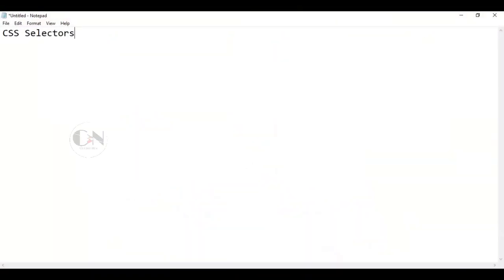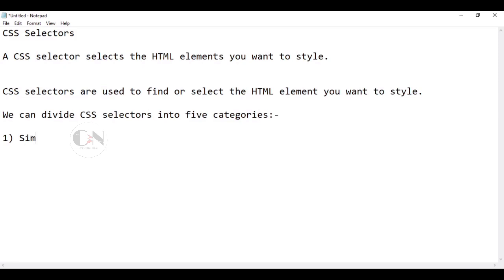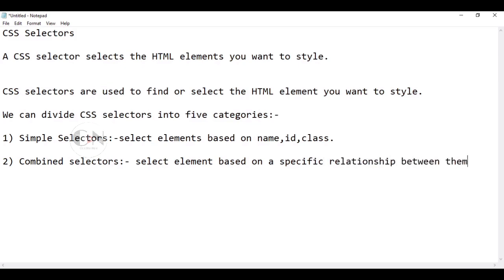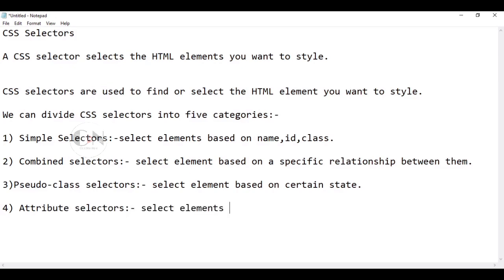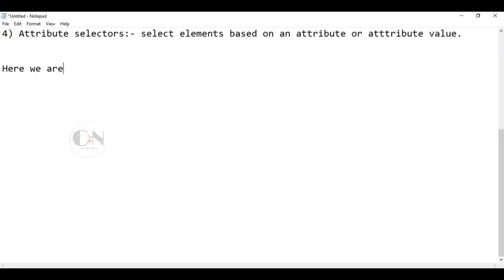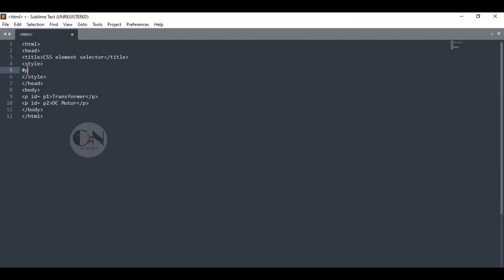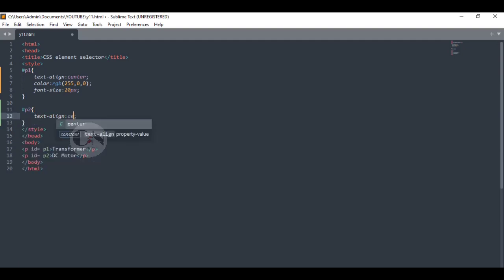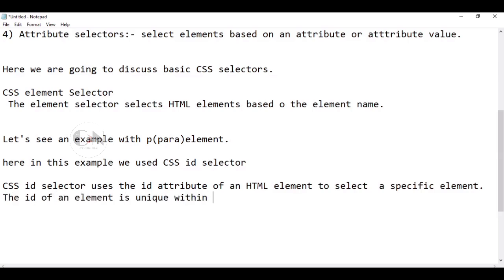CSS Selector || CSS Tutorial || Code With Neha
In Today's video we are going to discuss CSS Selector

A CSS selector selects the HTML element(s) you want to style.

CSS Selectors

CSS selectors are used to "find" (or select) the HTML elements you want to style.

We can divide CSS selectors into five categories:

Simple selectors (select elements based on name, id, class)

Combinator selectors (select elements based on a specific relationship between them)

Pseudo-class selectors (select elements based on a certain state)

Pseudo-elements selectors (select and style a part of an element)

Attribute selectors (select elements based on an attribute or attribute value

In Today's video we are going to discuss basic CSS Selectors

The CSS id Selector

The id selector uses the id attribute of an HTML element to select a specific element.

The id of an element is unique within a page, so the id selector is used to select one unique element!

To select an element with a specific id, write a hash (#) character, followed by the id of the element.

Till then stay Safe Stay Happy